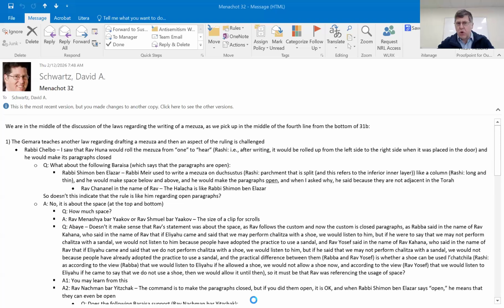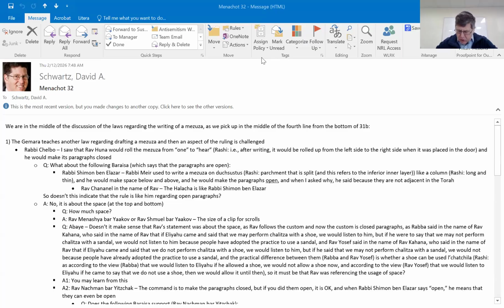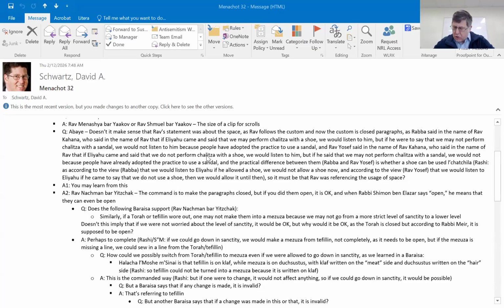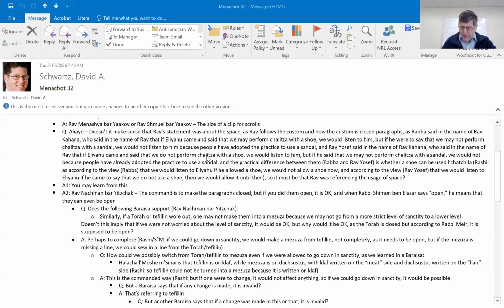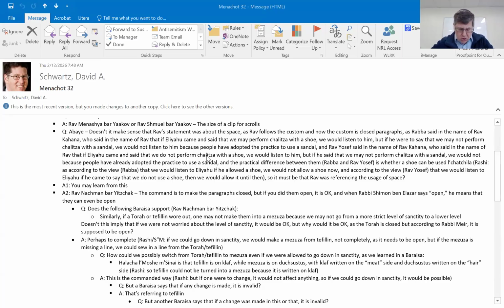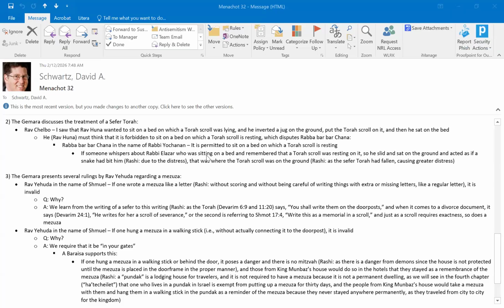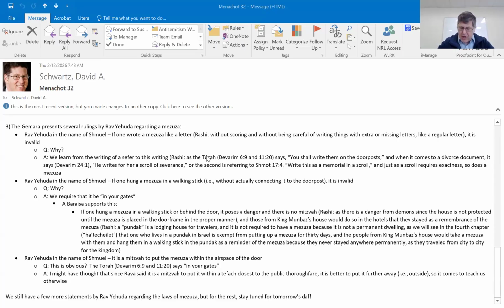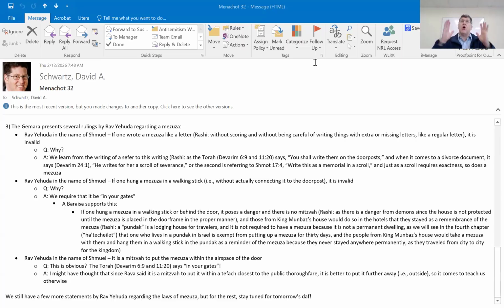Thursday, February 12th, 2026 • Menachot 32